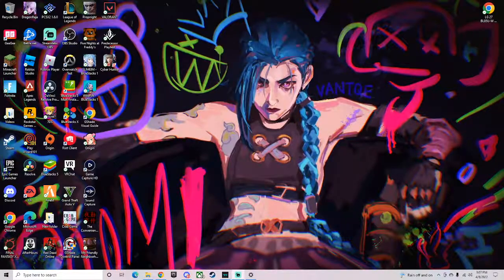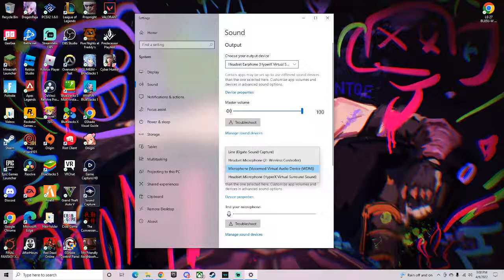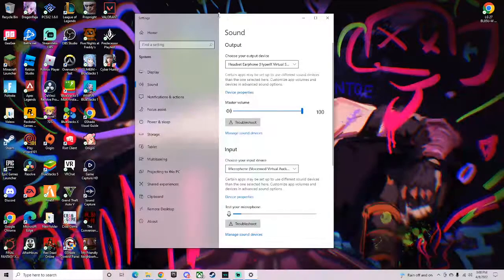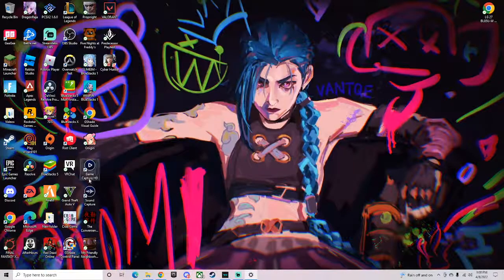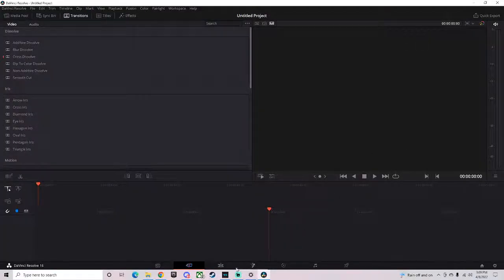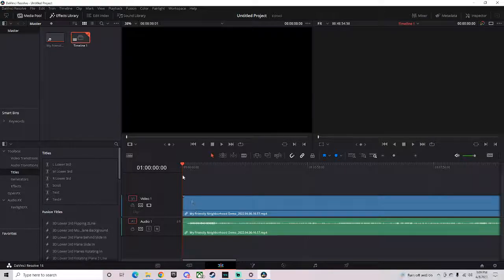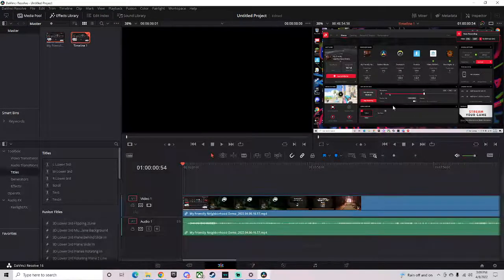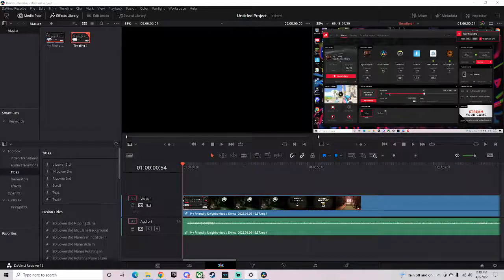SOOOO THIS HAPPENED...